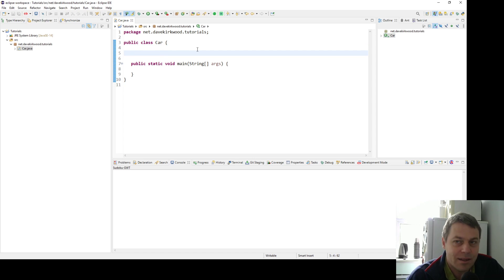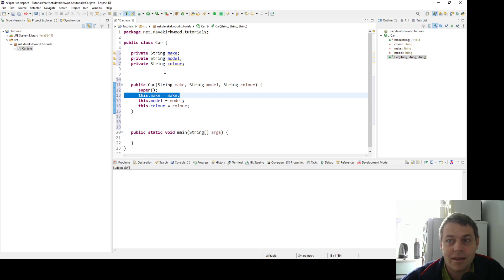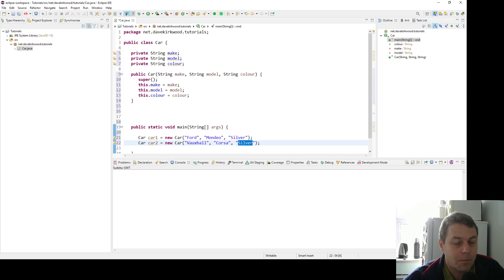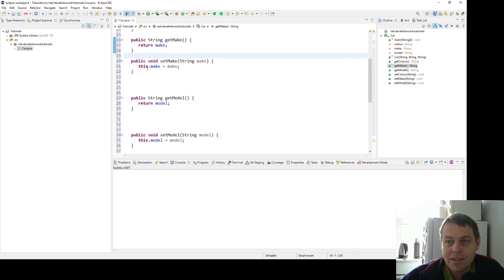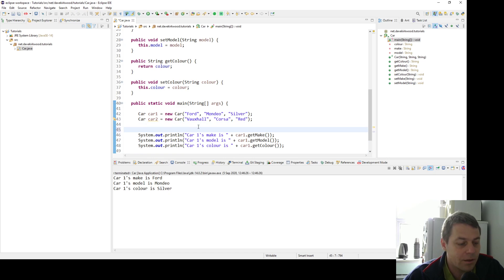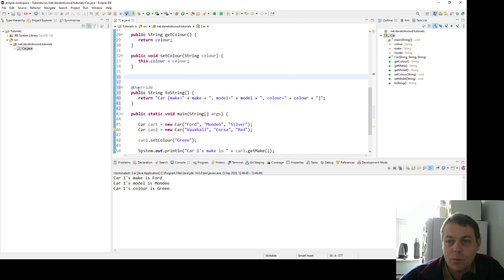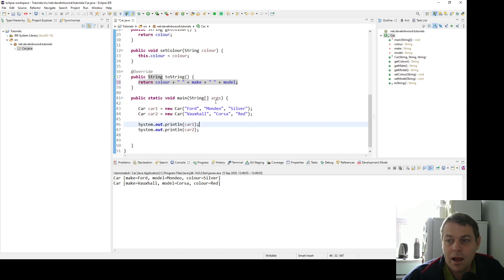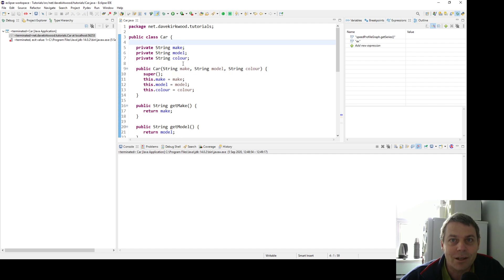Java constructors getters, setters and toString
Java constructors getters, setters and the toString methods are standard methods in Java. Constructors are used to create new classes, getters and setters are used to access private member variables in objects and the toString method is used to give the object a string representation of its state.

These standard methods can be automatically generated by IDEs.